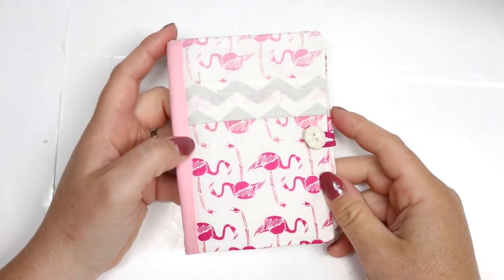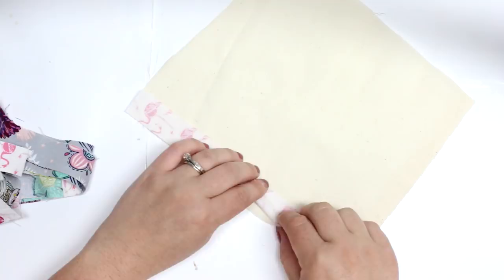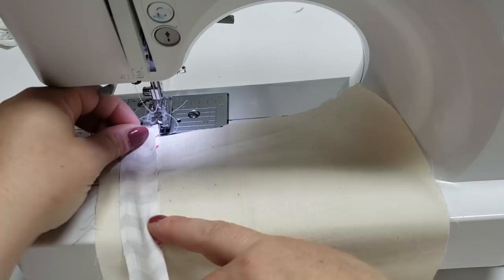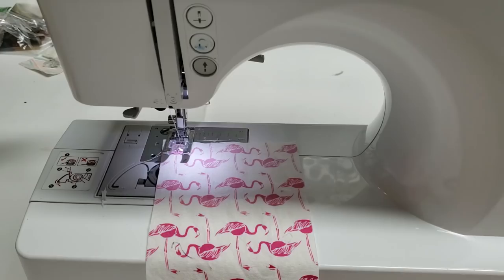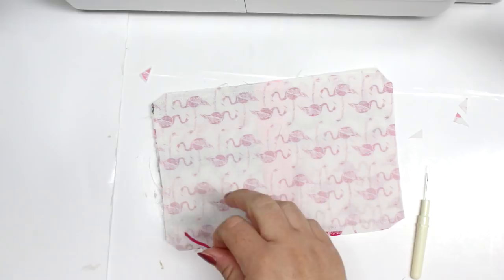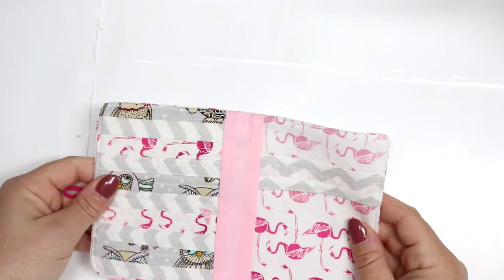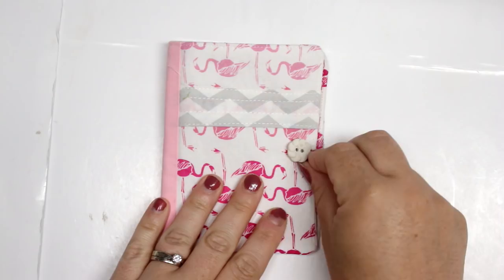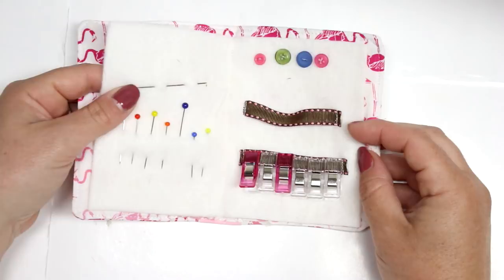Needle Book Sewing Tutorial & Get Creative!!